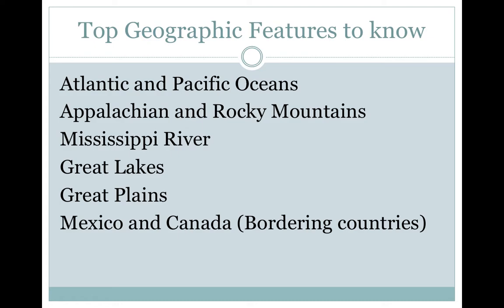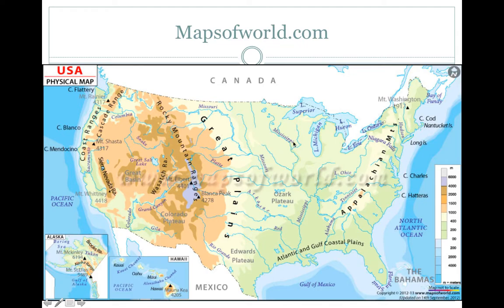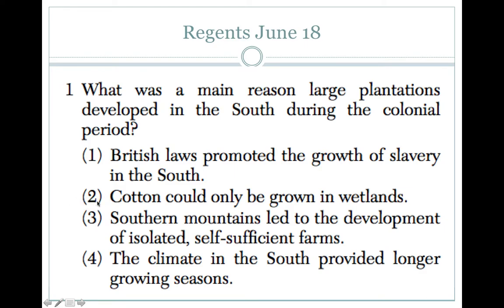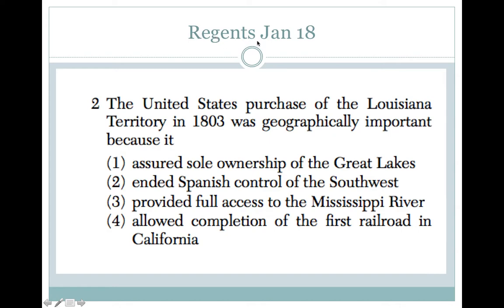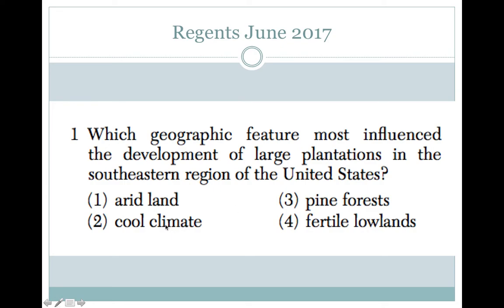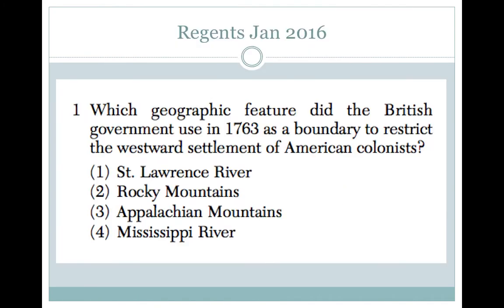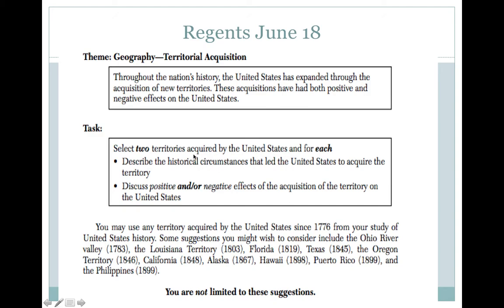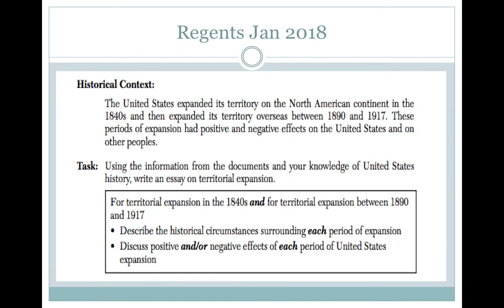United States Geography Regents Questions /Study Guide (English Version)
This video was created to supplement the work of the teachers in the classroom. This video gives students the ability to replay however many times necessary, with captions and at their own pace by clicking the pause button and adjusting the playback speed. Please consult with your teacher for additional support.